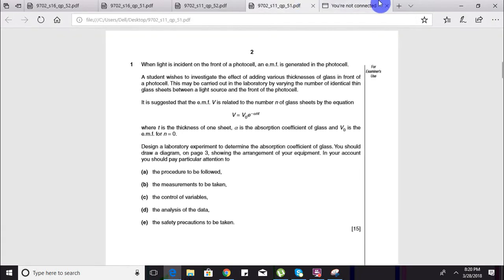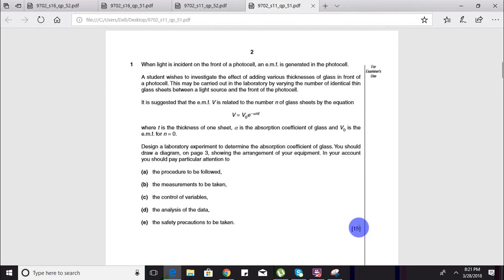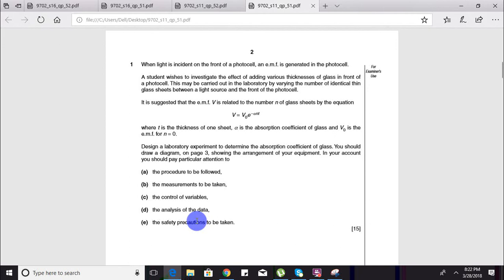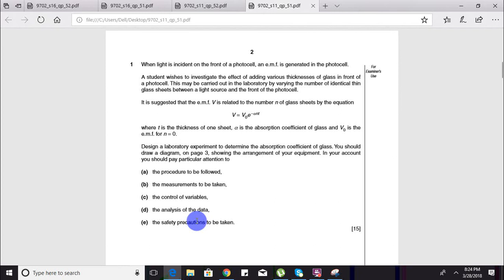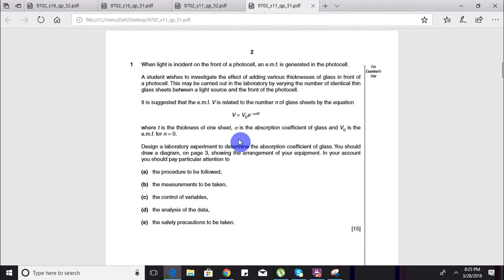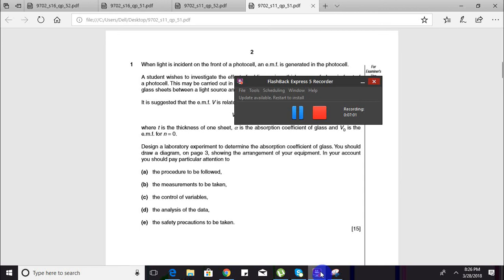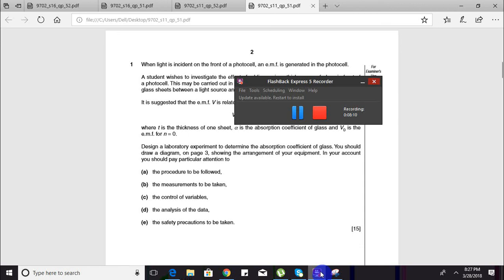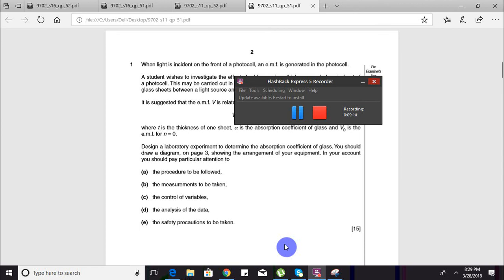A level Physics : Past paper Walk through 6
A comprehensive video designed to familiarize A level physics(Syllabus code 9702)students with the first question of P5,weighted as 50 percent of the total mark for this paper.Hopefully by the end of this video,students will have the confidence and the basic know how to go about solving this oft_dreaded question,

The paper which we will be tackling this time is s11 qp52.